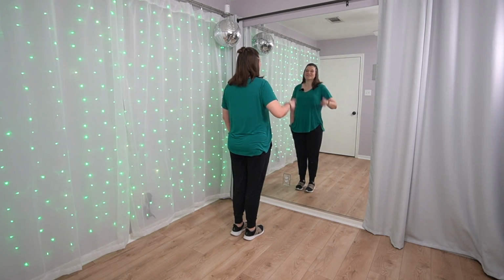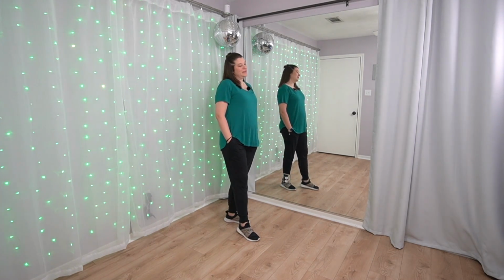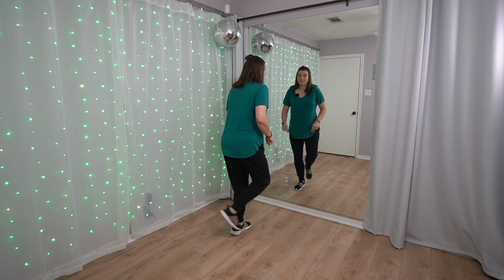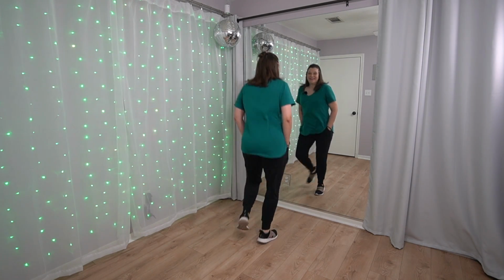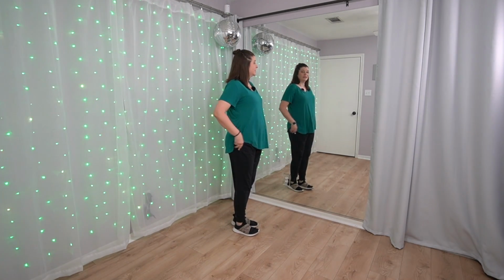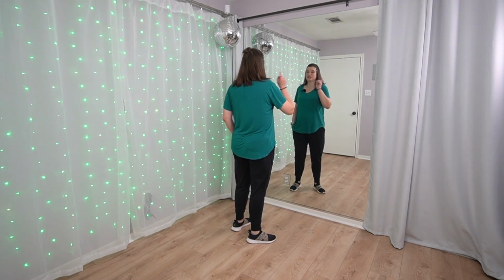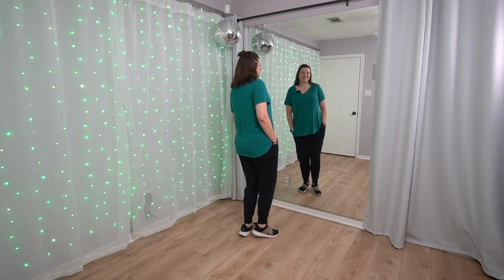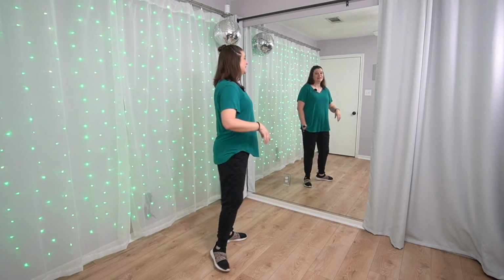SEA SHANTY DANCE ☘️ "Wellerman" ☘️ TikTok (BEGINNER DANCE TUTORIAL) ☘️ Back-view & Step-by-Step! ☘️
Learn the SEA SHANTY TikTok dance trend to "WELLERMAN" by Nathan Evens! This beginner tutorial will teach you the moves step-by-step. Remember - it you're moving, you're doing it right!

Song Title: WELLERMAN
Artist: NATHAN EVANS
Performed By: HOME FREE
Choreography:  @BuQiCrew_official

TIME STAMPS
0:00 - Intro
0:57 - First 8-Count: 4 Hips Right, 4 Hips Left
1:48 - Second 8-Count: Single, Single, Double Hips
3:09 - Third 8-Count: 2 Hops, Kick Step Touch
7:29 - Fourth 8-Count: Kick Step Ball Change, Turn Around
14:21 - Slow Review
15:16 - Faster Review
16:12 - Fastest Review

If you want more dance in your life, check out these beginner dance tutorials and videos:

By utilizing any information from this video or Carrie Mitchell’s related websites, you agree to assume full responsibility for all your actions and will be participating voluntarily at your own risk. You understand that you should be aware of any physical limitations and agree not to exceed them. You also agree that Carrie Mitchell is in no way liable for your actions or the actions of any others involved. Be safe, be smart, and always consult with a physician regarding your engagement in physical activities.